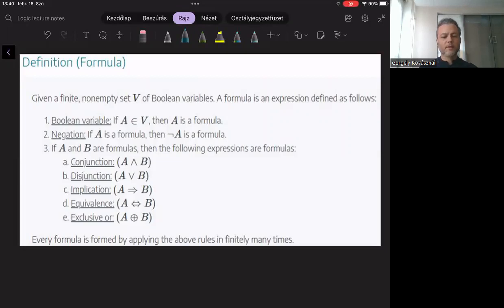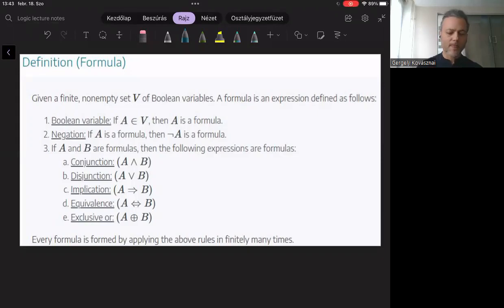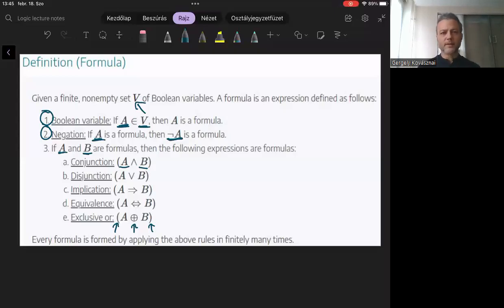Module 1 - Definition of a formula